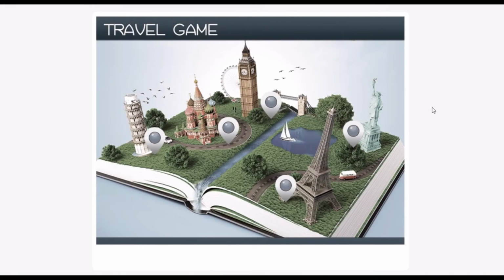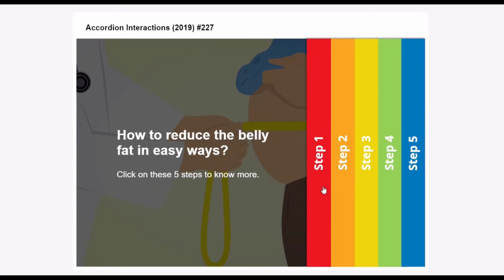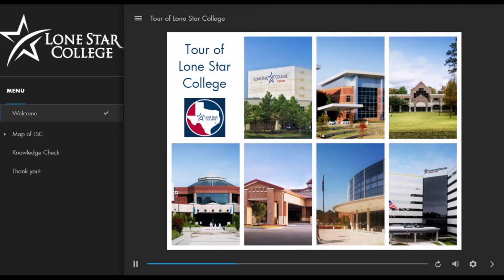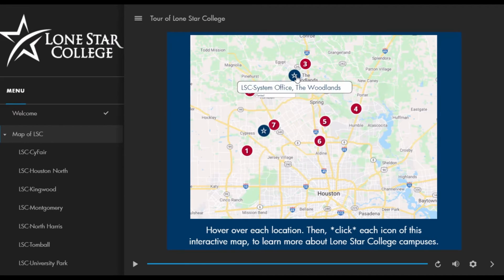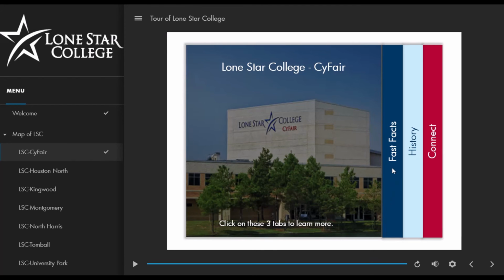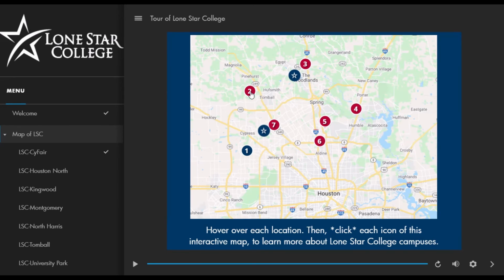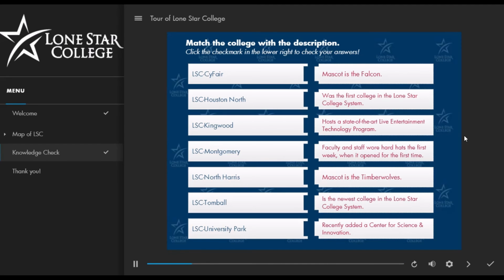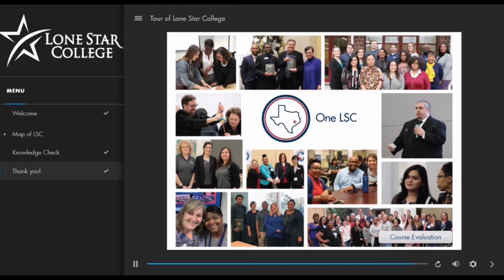Before & After - Tour of LSC